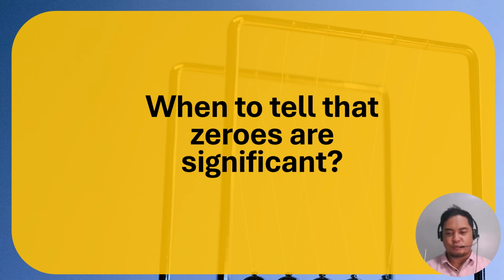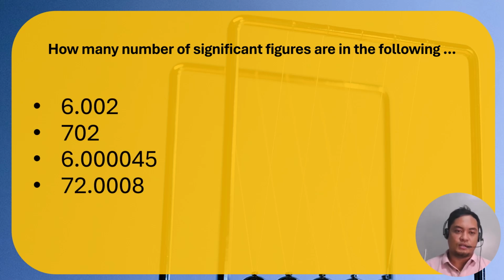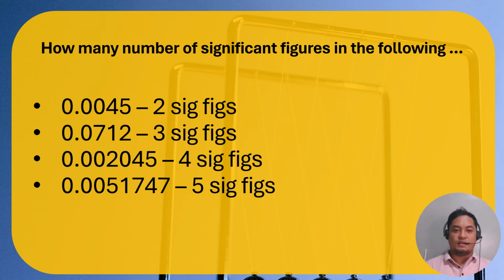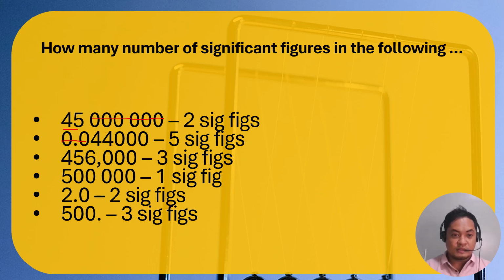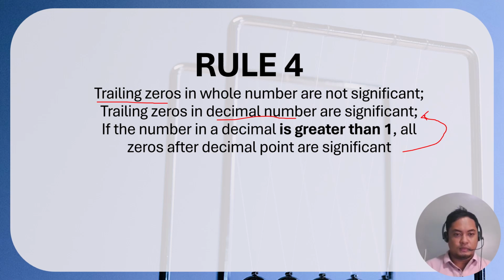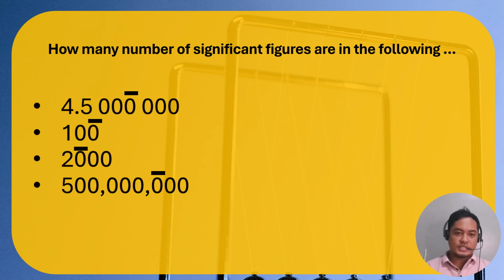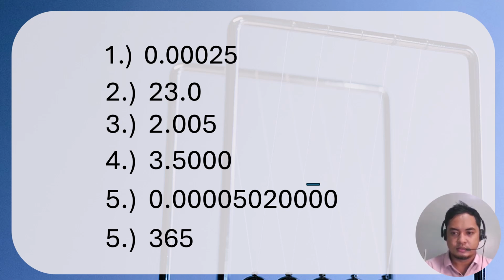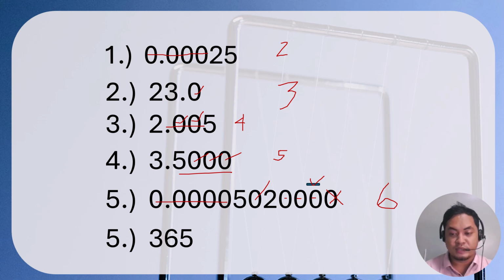Significant Figures: When to tell that zero is significant?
This is a short educational video about significant figure (sig fig) for junior and even senior high school.